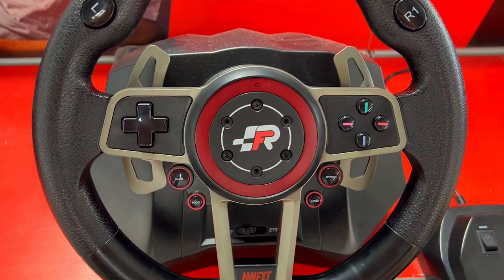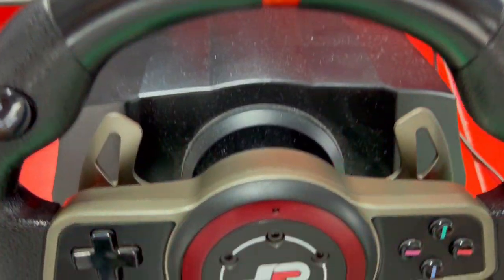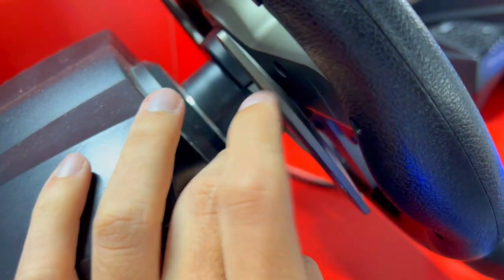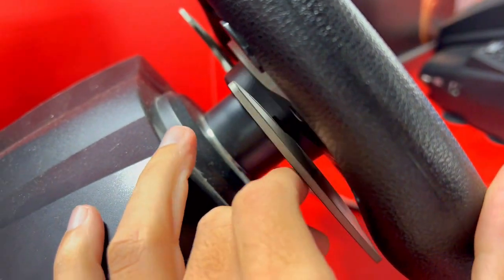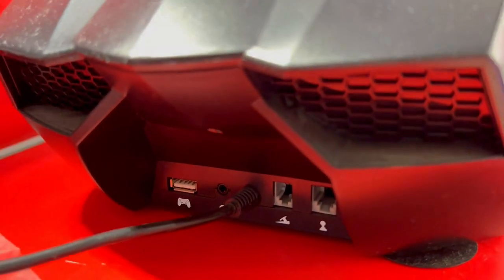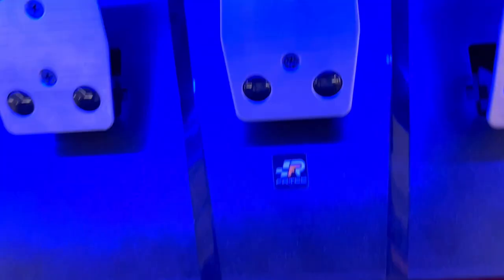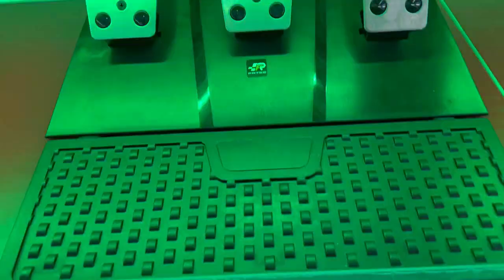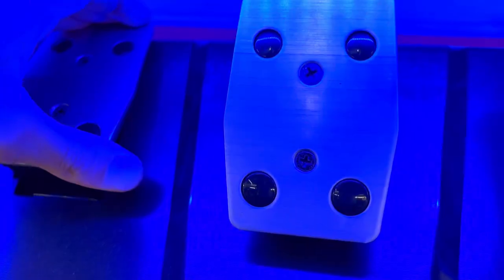3 Things You Should Know About The Flashfire Suzuka 900R Racing Wheel | Review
Welcome to SmartBuy Reviews! In this in-depth Flashfire Suzuka 900R racing wheel review, we'll delve into three key aspects you need to know about this product. We'll explore its standout features, highlighting the best aspects, and conduct a thorough analysis of both the pros and cons.